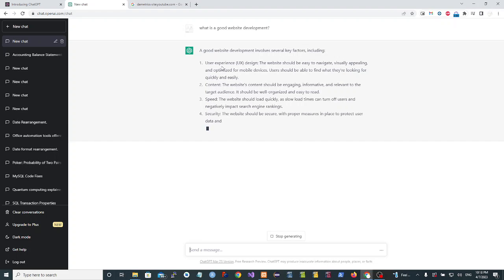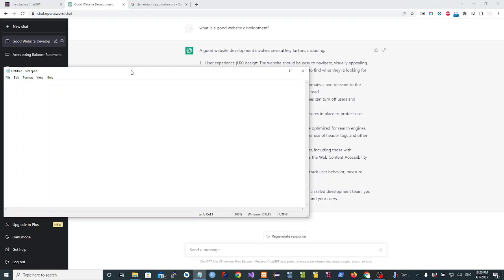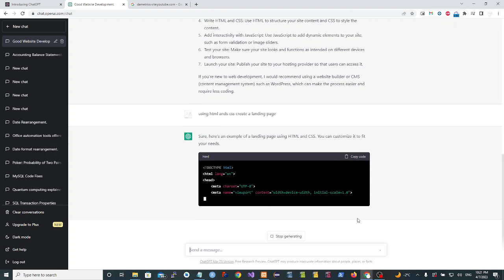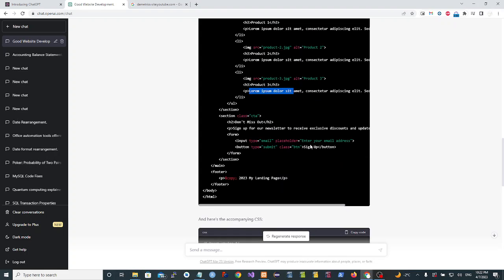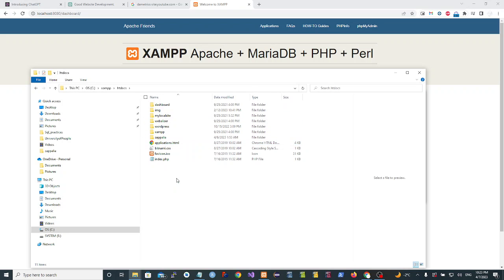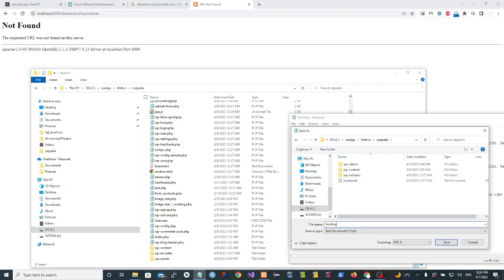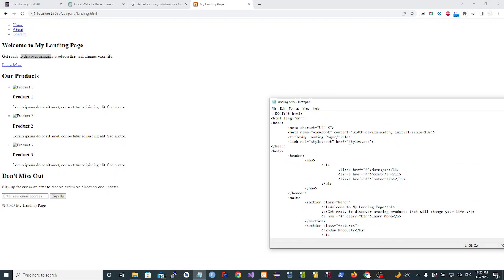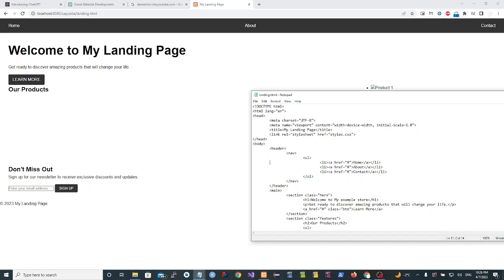How to 10x your web development with chatgpt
Hello World!.
In this video I show you ways that chat GPT can help you to create a web easily. This does require that you have a localhost server. I run this web on my computer but It can be run on any website.